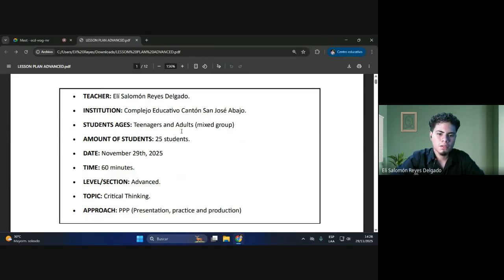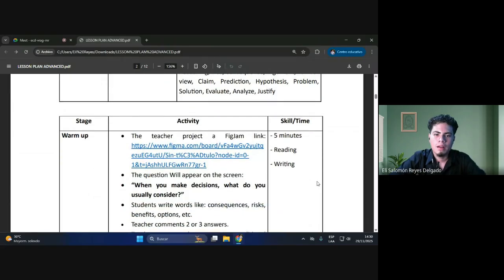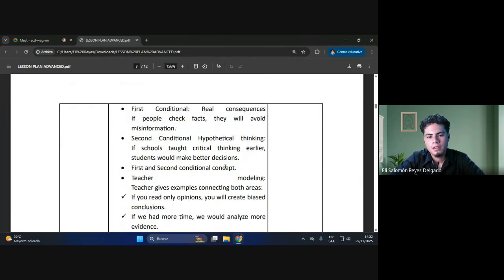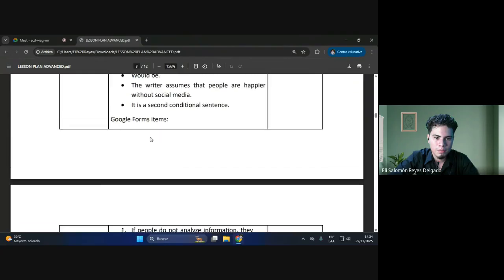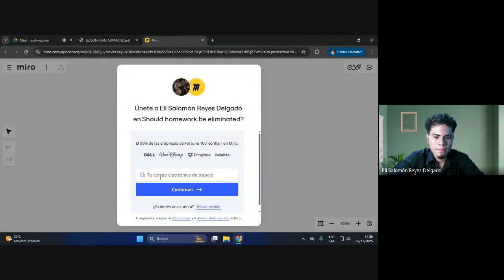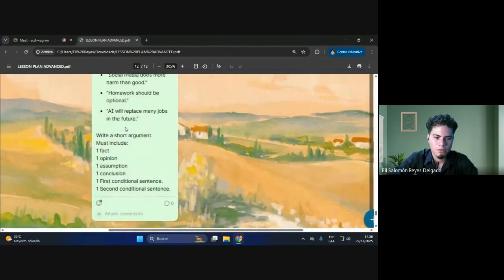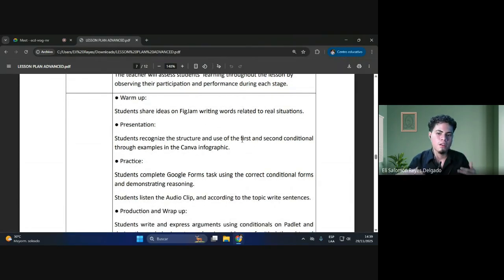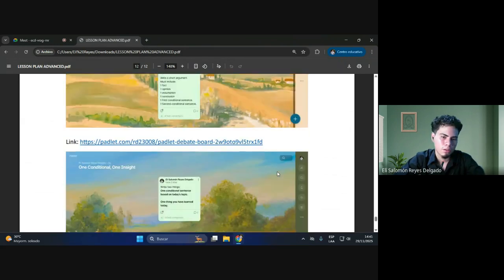LESSON PLAN FOR TEENAGERS AND ADULTS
Lesson plan created to advanced english level.
Shot by Elí Reyes